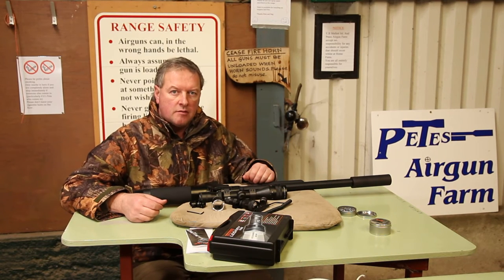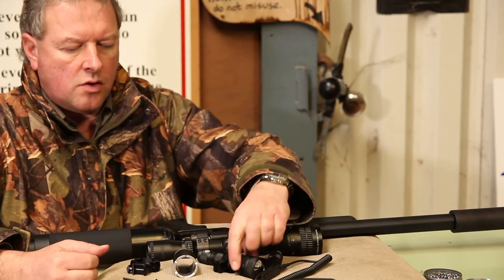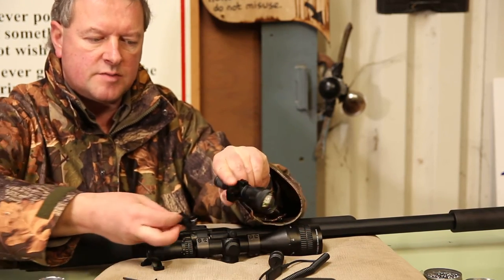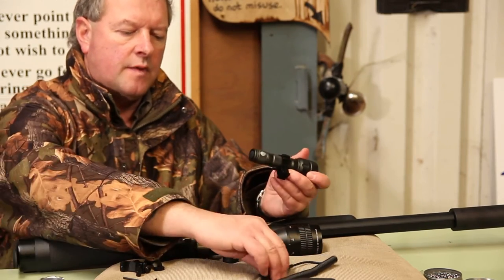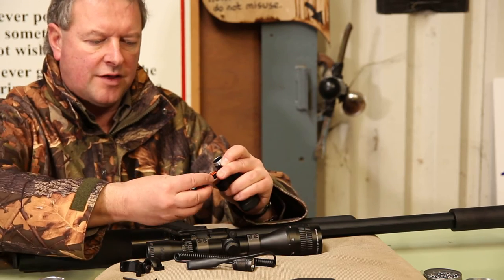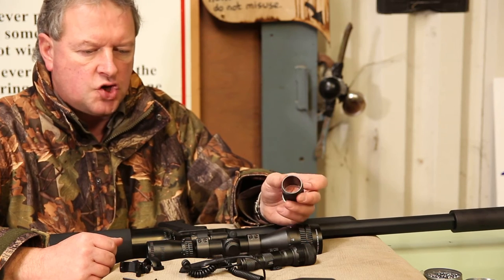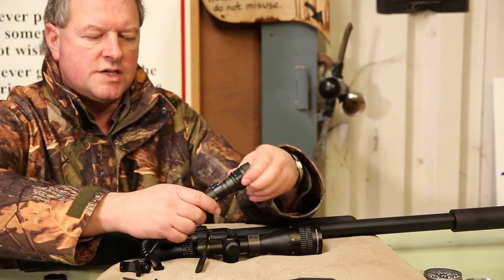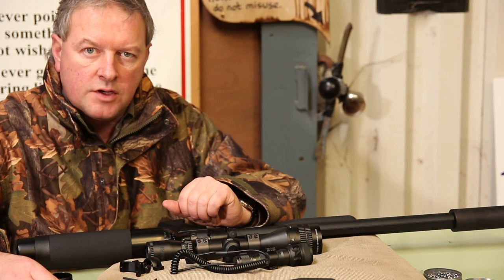Tracer LEDRay F400 Lamp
Tracer LEDray f400 review. Tracer LED sport light. LED shooting lights. Tracer LEDray f400 range.

Mark Camoccio talks about a new product from Deben, the Tracer LEDRay F400 Lamp. Effective out to around 400m at around £80.00